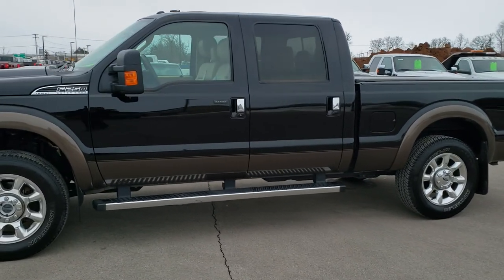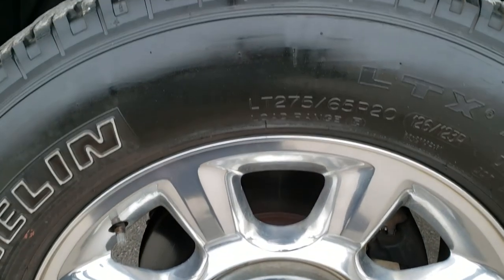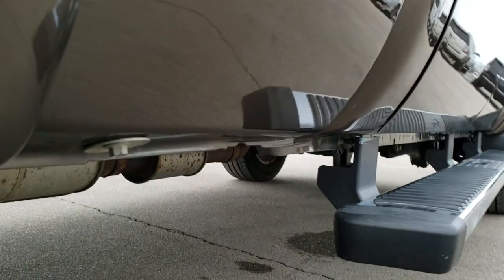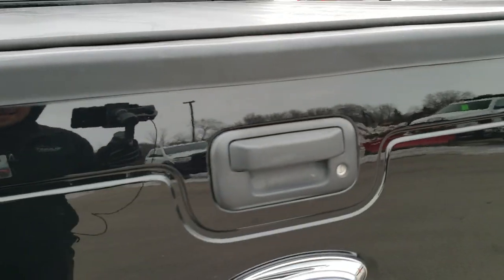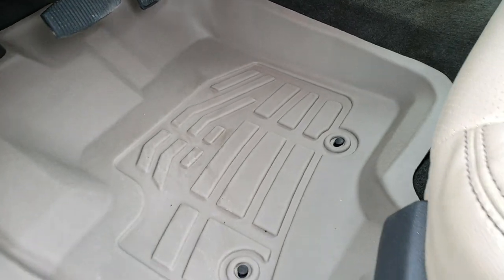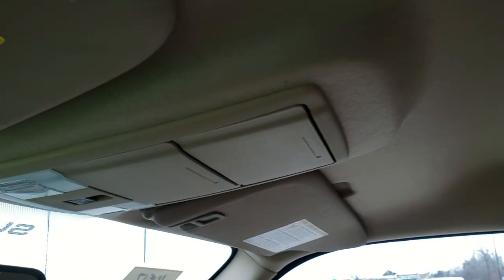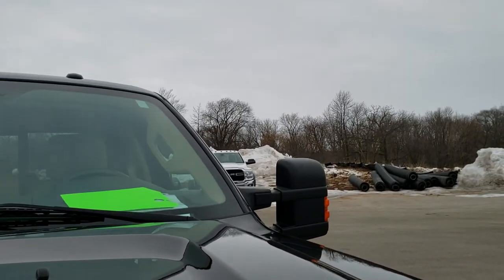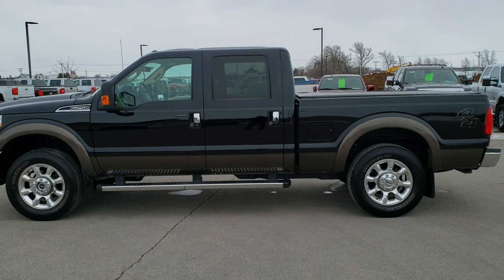2016 FORD F250 CREW SHORT LARIAT GASSER SHADOW BLACK WALK AROUND REVIEW 10517 SOLD! SUMMITAUTO.com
This 2016 FORD F250 CREW SHORT LARIAT GASSER WITH NAV IN SHADOW BLACK OVER CARIBOU BROWN is the vehicle we did walk around review of today.

Thank you for checking out this video of this 2016 FORD F250 CREW SHORT LARIAT GASSER WITH NAV IN SHADOW BLACK OVER CARIBOU BROWN

STOCK: 10517
PRICE: $37,491
MILES: 29,450
MAKE: FORD
MODEL: F250
VIN: 1FT7W2B61GED45349
LOCATION: FOND DU LAC OSHKOSH WISCONSIN, 54937 TRUCKS ON 41

1 OWNER! CLEAN TITLE HISTORY! 6.2 Liter V8 SOHC Engine with Flex fuel capabilities E85, 385 Horsepower, Full Four Door Crew Cab, Short Box 6 1/2 Foot Shortbox, Lariat Package, 6 Speed Automatic Transmission with Optional Manual Tap Shift, Turn Dial 4x4 Four Wheel Drive 4WD, Factory GPS Navigation System, Reverse Backup Camera Rearview Camera, Dual Power Seats, Tan Leather Seats, 40/20/40 Split Front Bench Seating with Center Seat Hidden Storage Compartment, Gator Soft Tonneau Cover, Full Towing Package with Receiver Trailer Hitch, Wiring and Transmission Cooler Tow Package, 10,000 GVWR Package, 4.30 Gears with Electronic Locking Rear Differential, Factory Brake Controller, Powerscope Tow Power Mirrors that Power Telescope and Power Fold in with Built-in Directional Signals, Advancetrac with Roll Stability Control Traction Control, Michelin LTX LT275/65 R20 Tires, 20 Inch Rims Premium Wheels, Polished Aluminum Rims Premium Wheels, Four Wheel Disc Brakes, Factory Chromed Stepbars, Bedmat, Bedrail Covers, Bug Shield, Fog Lights, Raise Assist Tailgate, Securicode Driver Side Doorcode Keyless Entry, Locking Tailgate, Chrome Trimmed Grill, Fender Flares, AM / FM Radio Tuner, Sirius/XM Satellite Radio Capabilities Sirius / XM, CD Player, MyFord Touch System, Sony Premium Audio Sound System, Microsoft SYNC System with Bluetooth, Hands-Free Audio System Blue Tooth, Factory Subwoofer, SD Card Slot, USB Jack Portable Audio Connection, Keyless Entry System, Power Sliding Rear Window Rear Window Defroster, Adjustable Height Seatbelts, Driver and Passenger Front Air Bags, L.A.T.C.H. Child Safety System, Side Curtain Air Bags SRS Safety Restraint System, Multi-Function Steering Wheel Controls, Compass, Outside Temperature Display and Mileage Display, Dual Multi-Zone Climate Control , Power Adjustable Pedals, Storage Compartment Under Rear Seats, Woodgrain Dash Trim, Air Conditioning AC, Cruise Control, Power Locks, Power Windows, Automatic Headlights Autolamp, Tilt/Telescope Steering Wheel, 110V / 150W Auxiliary Power Outlet, 5 Year / 60,000 Mile Remaining Powertrain Factory Warranty, Whichever comes first, Shadow Black over Caribou Metallic two tone paint scheme! This is one of the sharpest 2016 Ford F250 crewcab shortbox 3/4 ton gas trucks we have ever had on our lot! Make your move before this super clean 4wd is gone!

STOCK: 10517
PRICE: $37,491
MILES: 29,450
MAKE: FORD
MODEL: F250
VIN: 1FT7W2B61GED45349